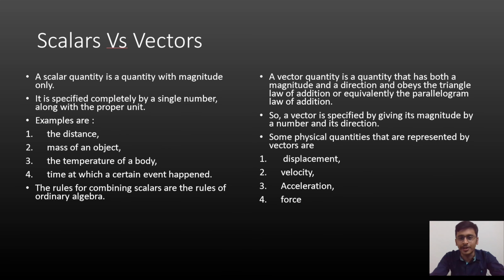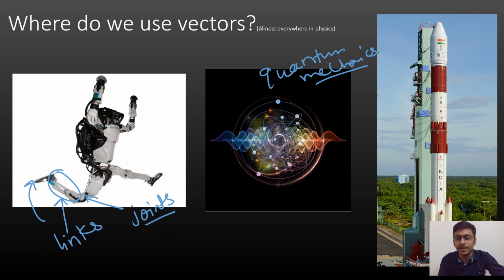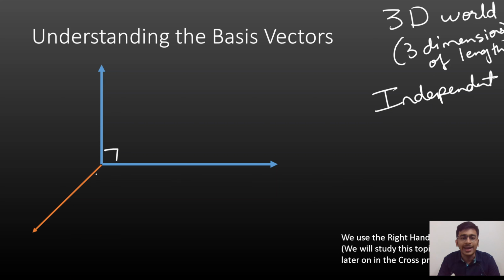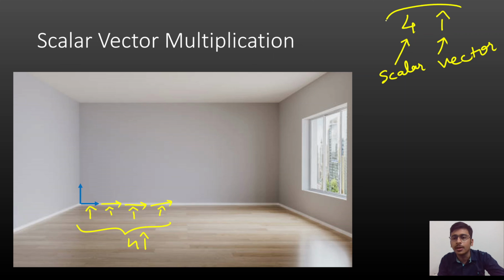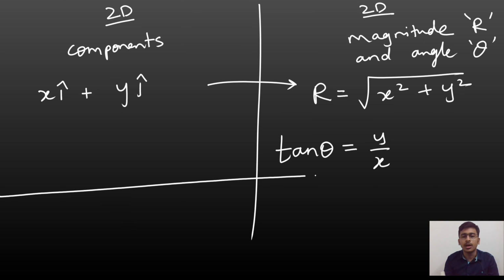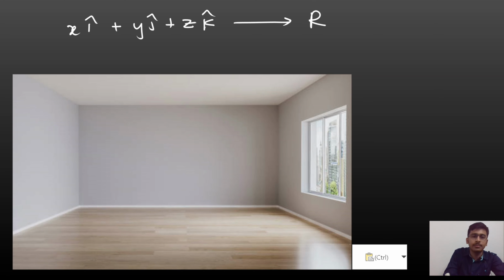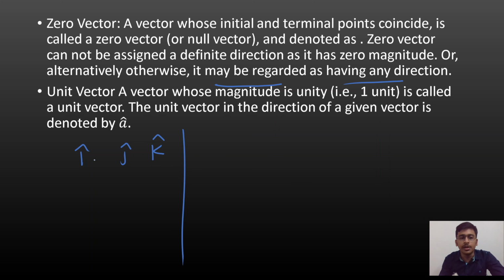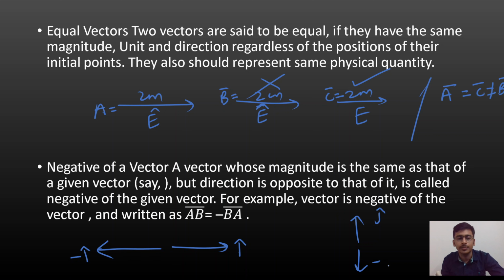Vector Algebra | Part 1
Vector Algebra | Class 12 Maths | NCERT Chapter 10 | Useful for Class 11 Physics | NCERT Chapter 4 (Motion in a Plane)